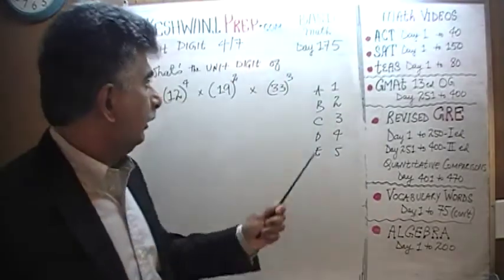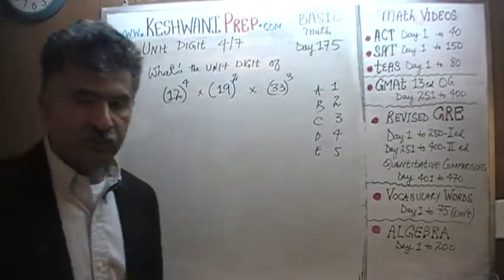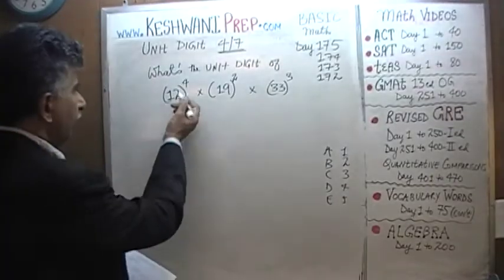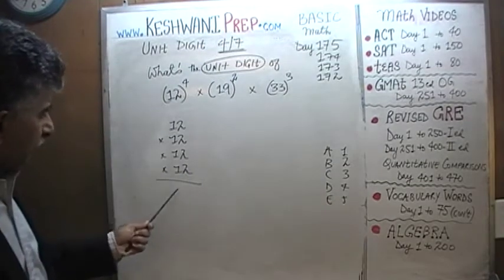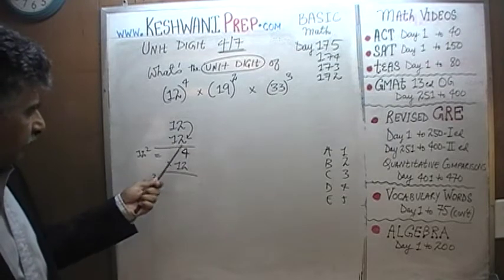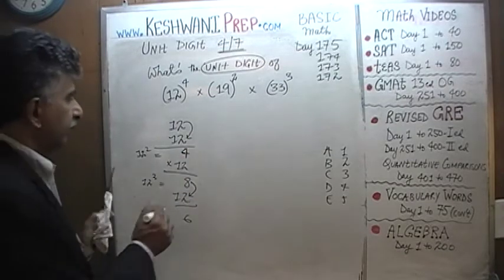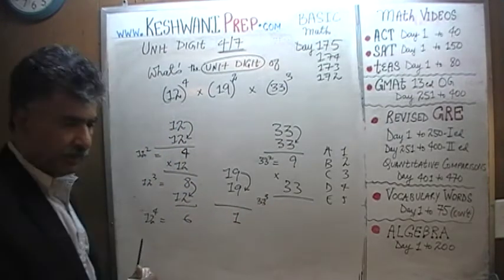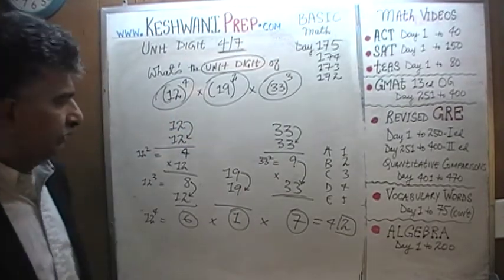Unit Digit 4/7, Day 175, Basic Math for GRE, GMAT, TEAS, SAT, ACT Online Prep Tutor KeshwaniPrep.com